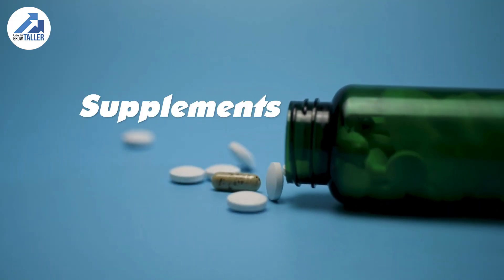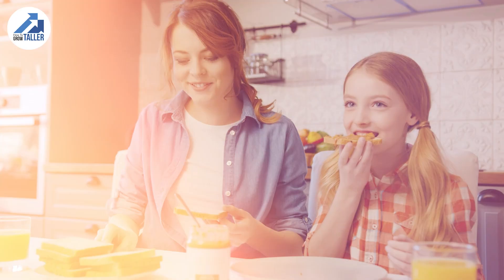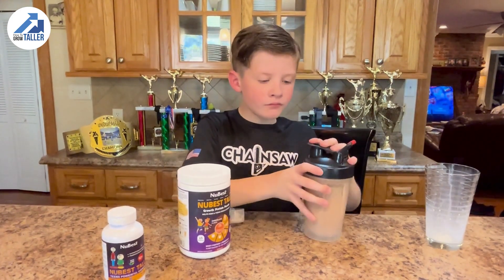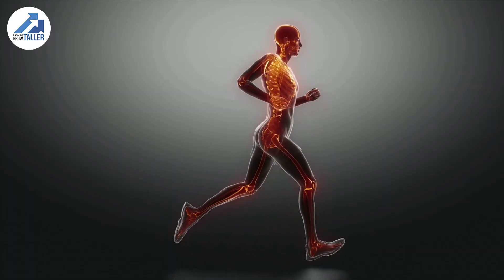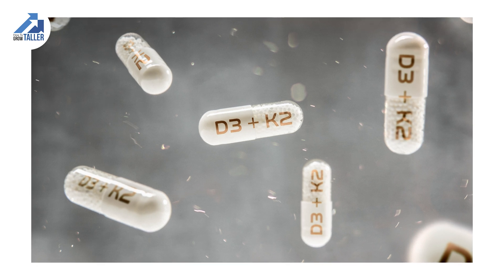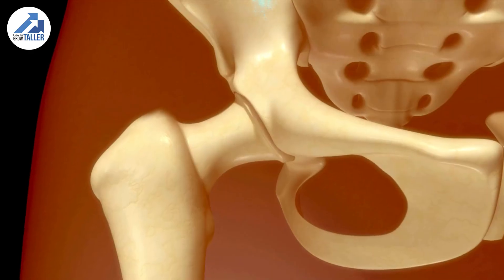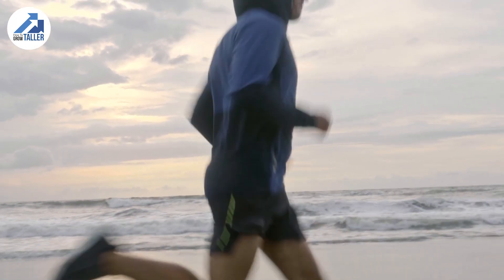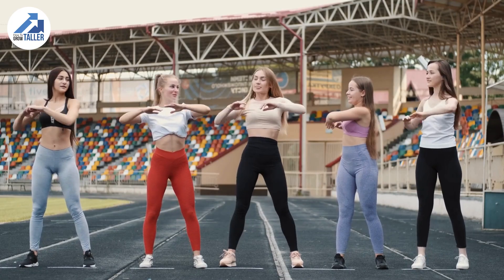Best supplements to grow taller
Are you looking for the best supplements to grow taller? While genetics play a role, nutrition is key to reaching your peak height potential. In this video, we explore the essential vitamins and minerals that every child and teenager needs for bone growth.

[00:24] Why Vitamin D and Calcium are the foundation of height growth.
[00:53] The power of Vitamin D3 and K2 combination for bone mineralization.
[01:24] Why Protein is the building block for your stature and growth hormones.
[01:46] How to choose reputable brands and consult a pediatrician.

Taking a height growth supplement is more than just calcium. We explain how Vitamin K2 prevents calcification in arteries while ensuring calcium goes straight to your bones.

Don't forget to combine supplements with a balanced diet, sleep, and exercise!